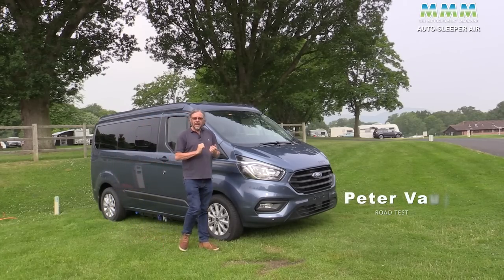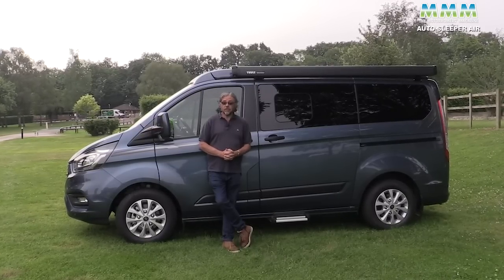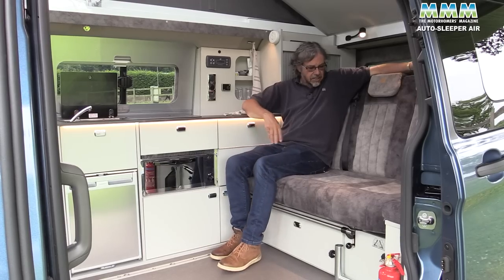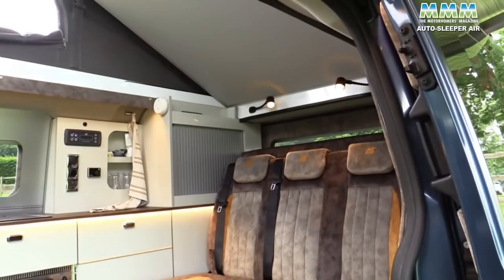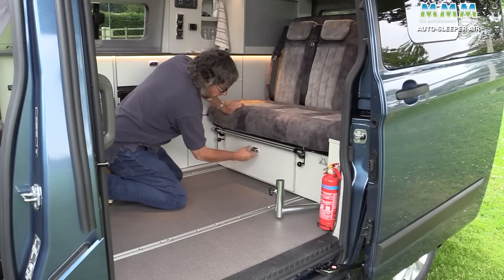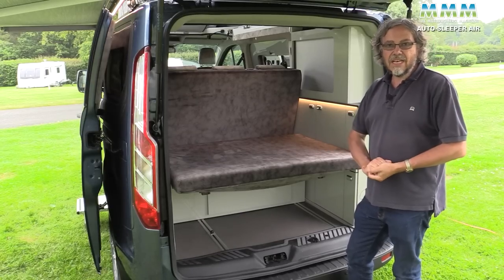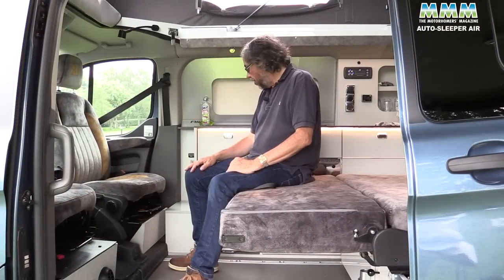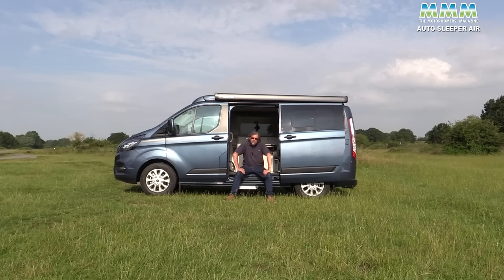Exclusive first ever review of the AIR - Auto-Sleepers' first Ford-based campervan in years!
We are the first to get our hands on this all-new campervan – the Auto-Sleeper AIR, a  high-spec, side kitchen pop-top campervan based on the Ford Transit Custom